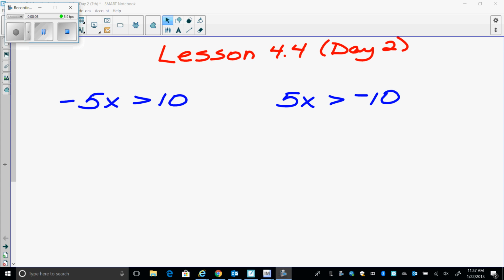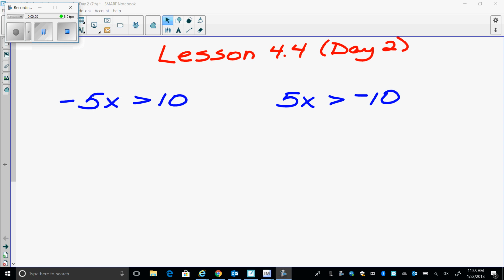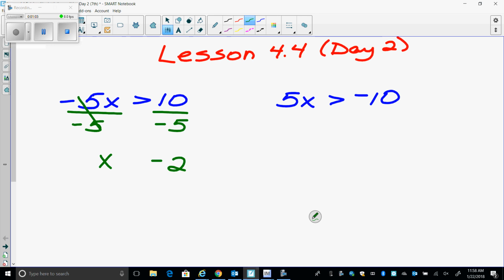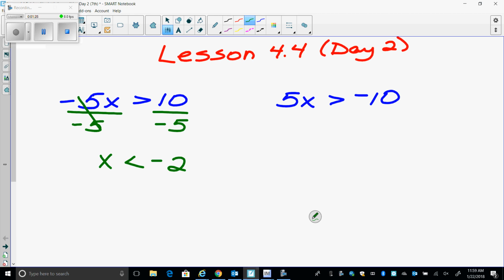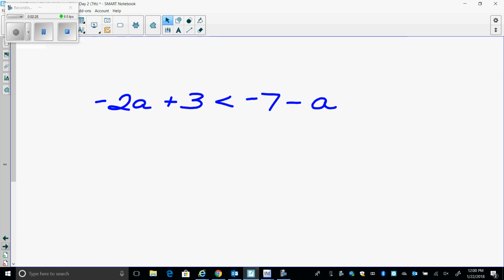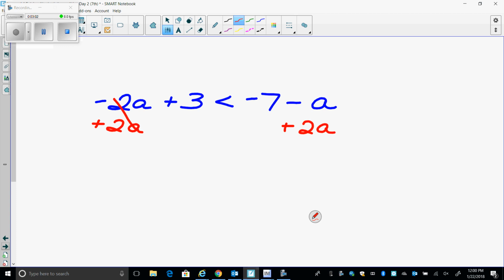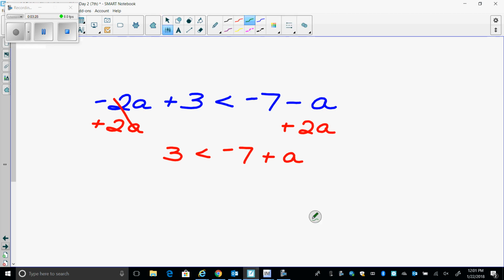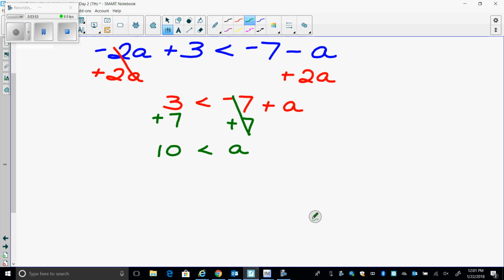Lesson 4 4 Day 2 Video